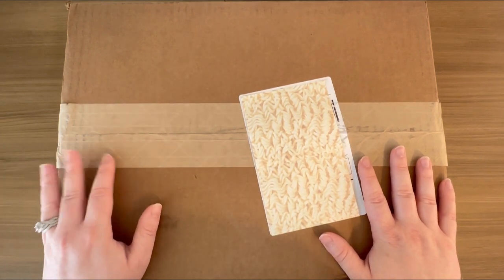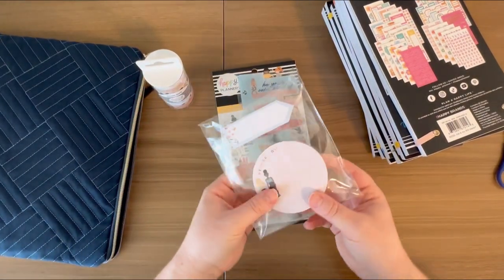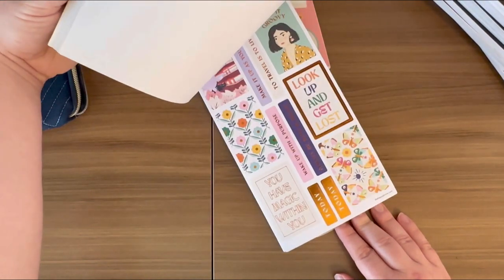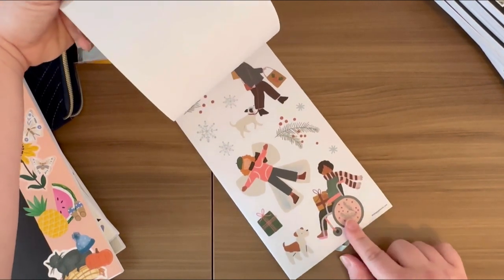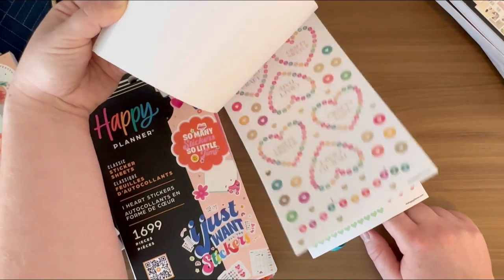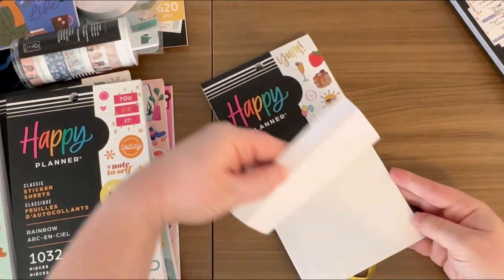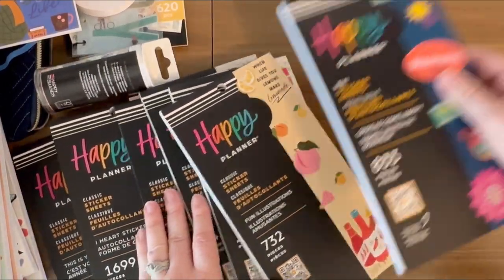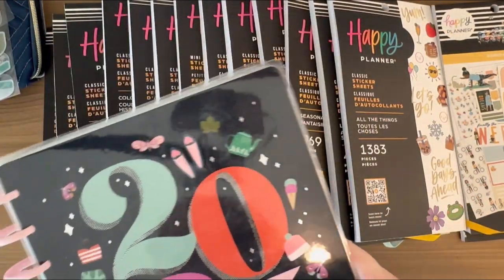My Happy Planner Back-To-School Sale HAUL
What is better than a box full of Happy Planner products?! I always love opening up my happy mail for you guys and this one is no exception!!  15 BRAND NEW STICKER BOOKS plus a few other things!

If you also want to get your hands on any of these products or buy any Happy Planner products directly from their website, I would appreciate if you would use my affiliate link

There are no extra fees or steps, it is just a way to support me in a small way!!

Helpful planner supplies

THANK YOU SO SO VERY MUCH FOR WATCHING AND YOUR CONTINUED SUPPORT! IT MEANS MORE THAN I COULD EXPLAIN! ♥️